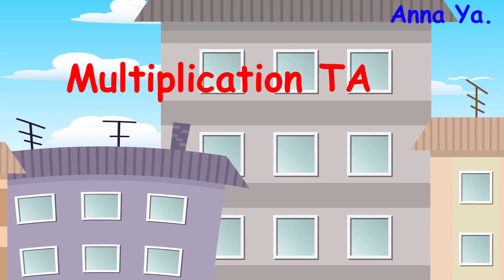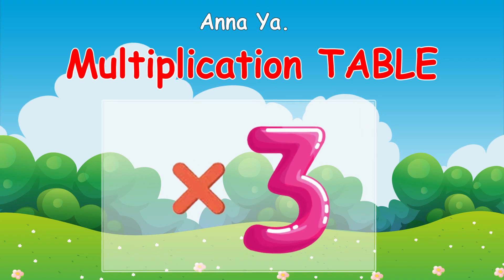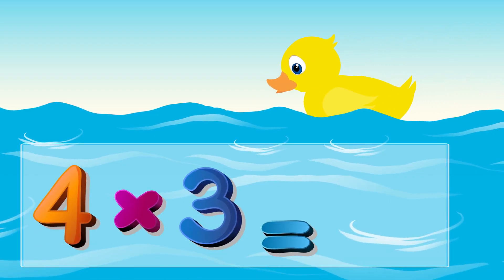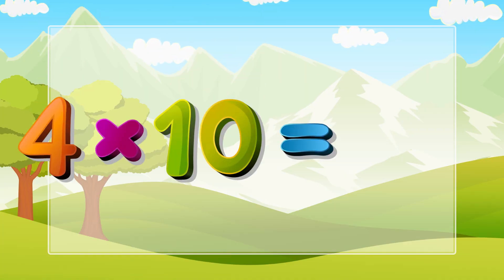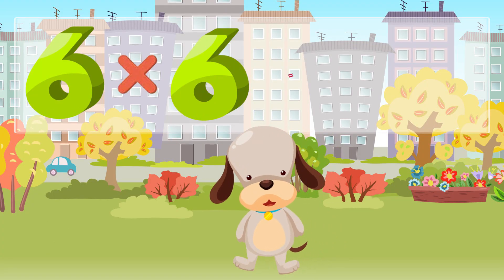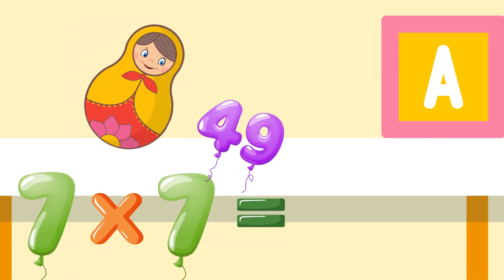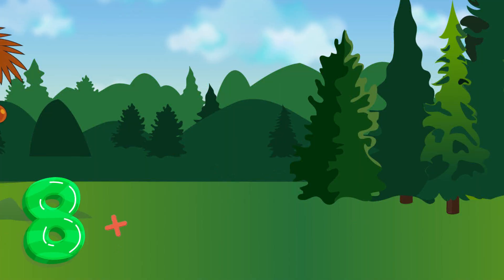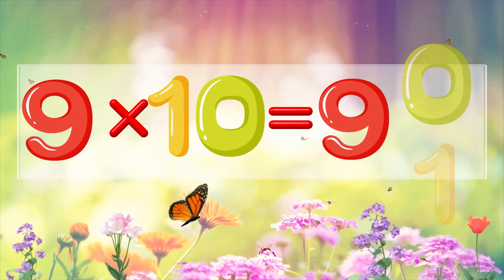Times table. Full collection. Educational cartoon. YarMin St.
Learning the multiplication table is easy with musical cartoons from YarMin St!